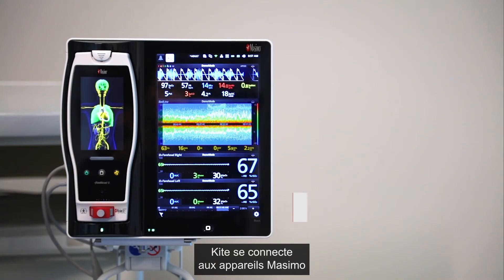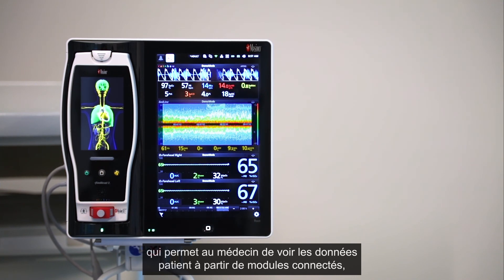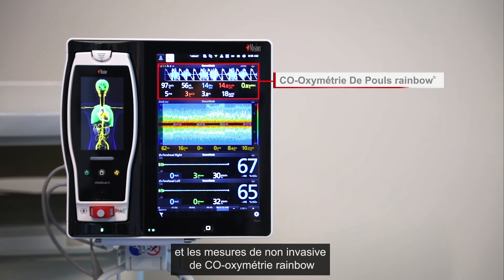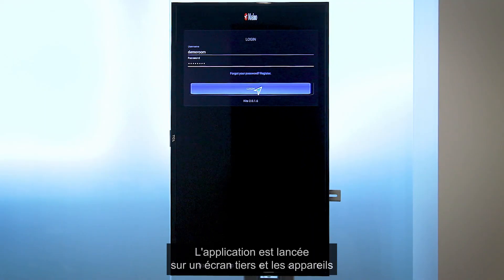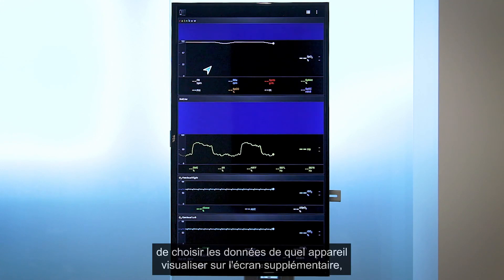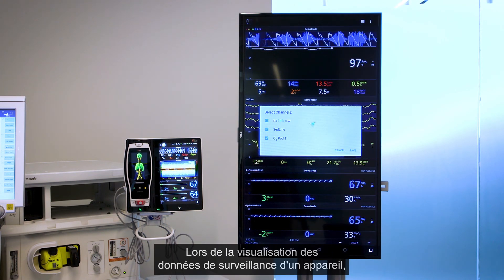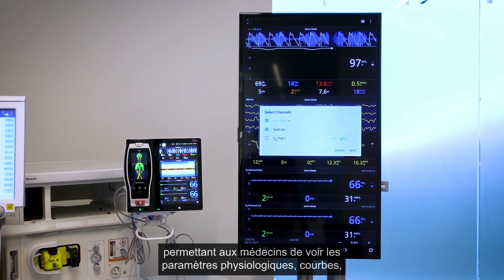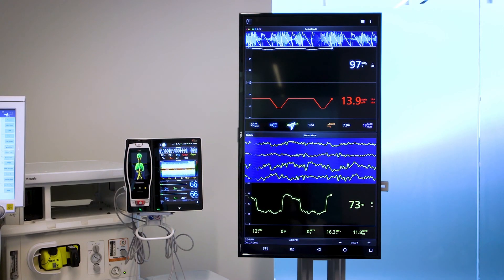Mode d'emploi : Augmenter la visibilité des données des patients grâce à l'écran déporté Kite®.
cette vidéo présente un aperçu de l'écran déporté Kite.

Kite permet aux cliniciens de consulter les données là où ils en ont besoin, quand ils en ont besoin et de la manière dont ils en ont besoin. En fournissant un écran déporté personnalisable des données des patients à partir de certains moniteurs Masimo, Kite s'intègre dans l'infrastructure hospitalière existante, la où un écran supplémentaire peut être utile, comme la salle d'opération ou le bloc de chirurgie cardiaque. En connectant Kite à la plateforme de monitorage patient et de connectivité Root®, plusieurs cliniciens peuvent facilement consulter un grand nombre de données clés du patient sur un même écran.